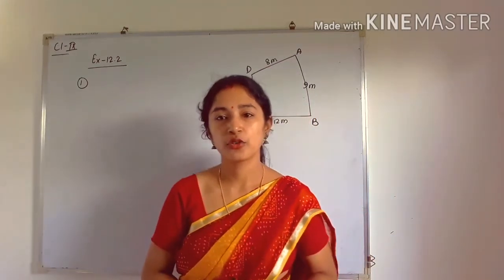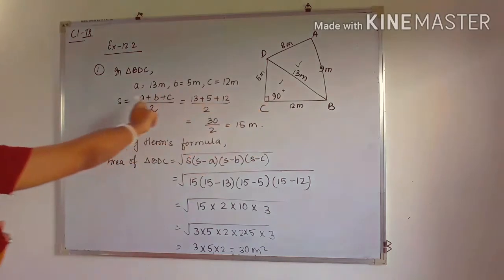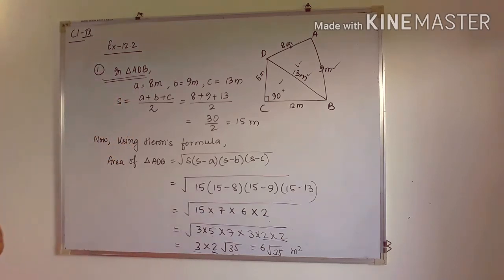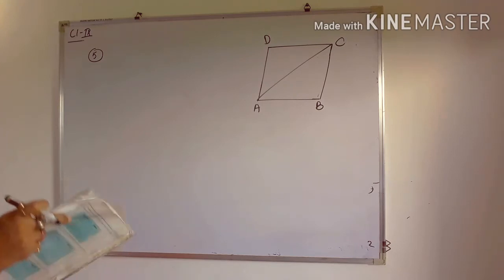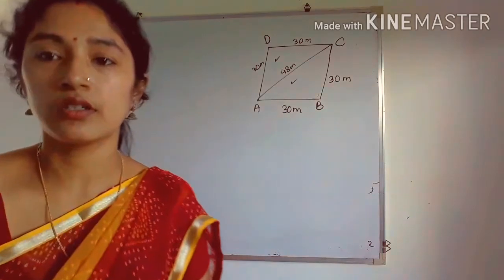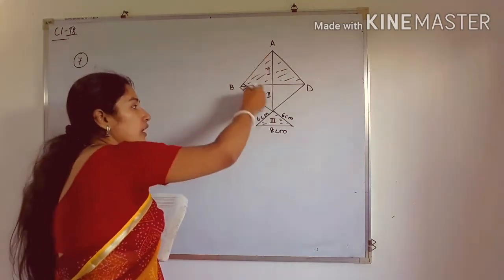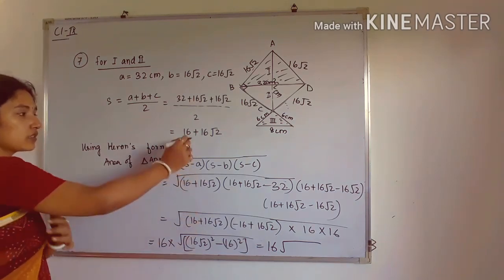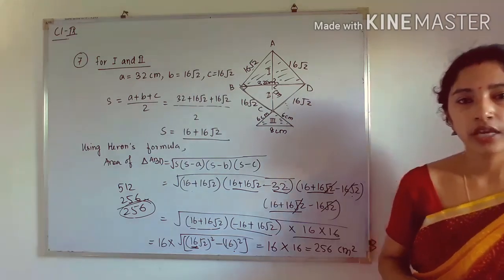Class9#Maths#Heron's Formula#Lecture2